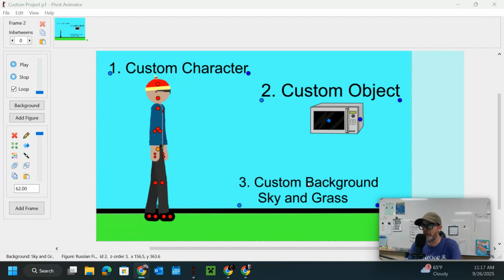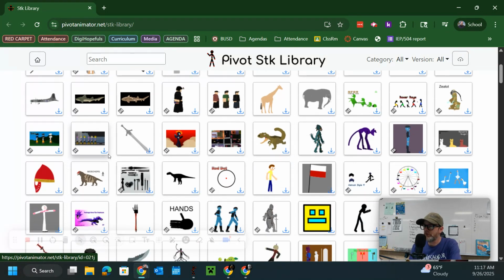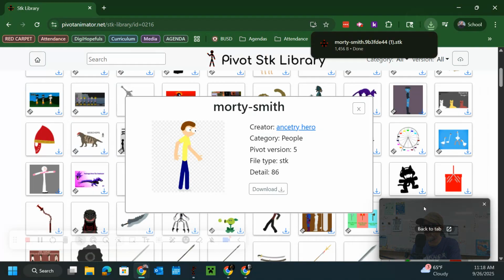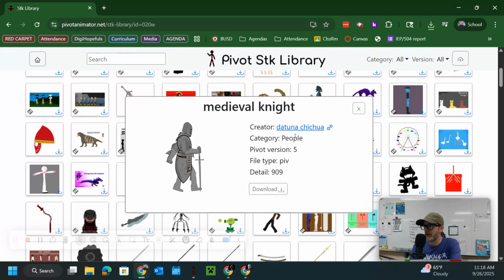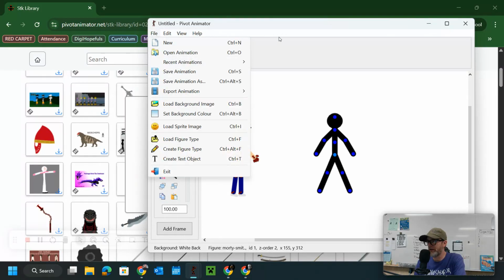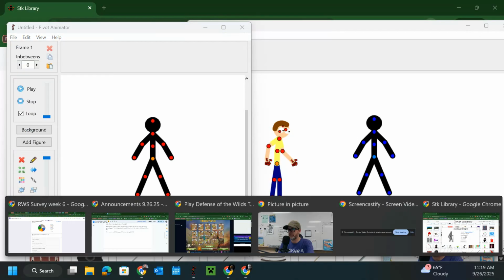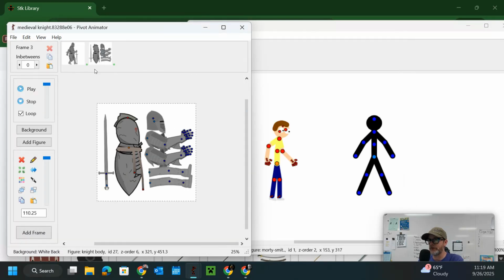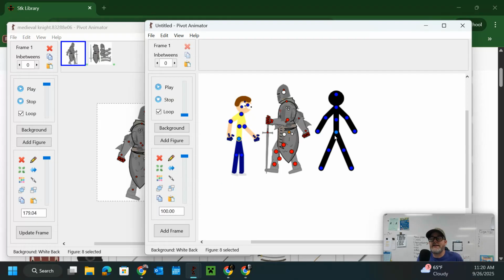How To Download Custom Characters in Pivot - 2025